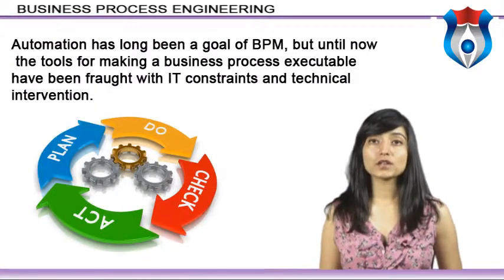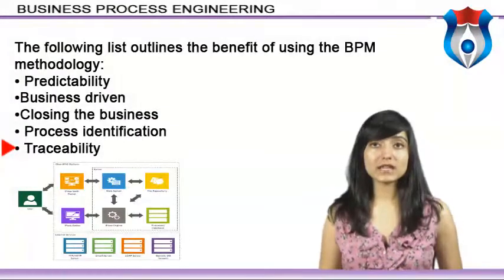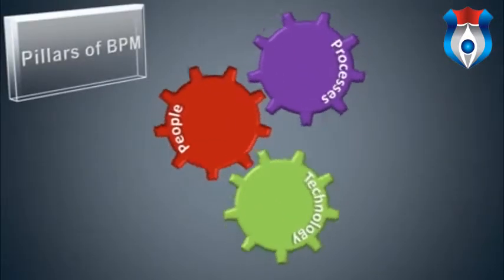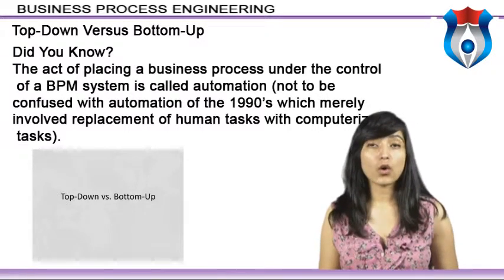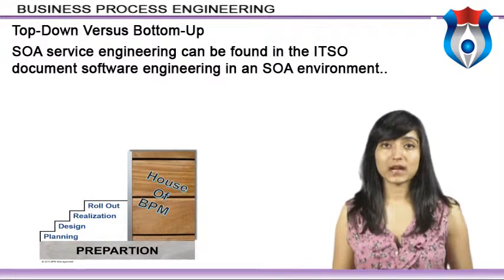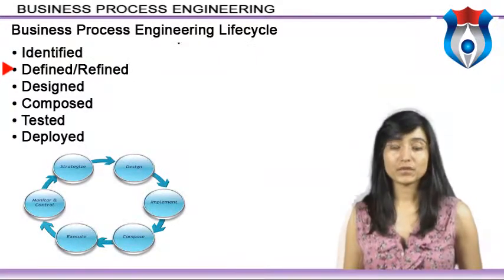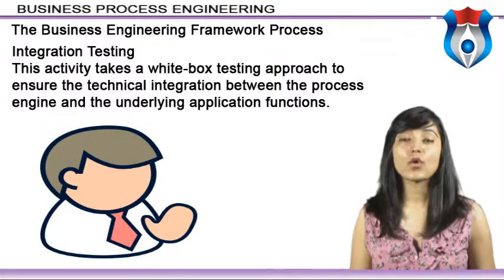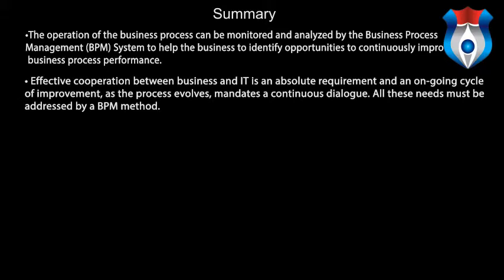BUSINESS PROCESS ENGINEERING